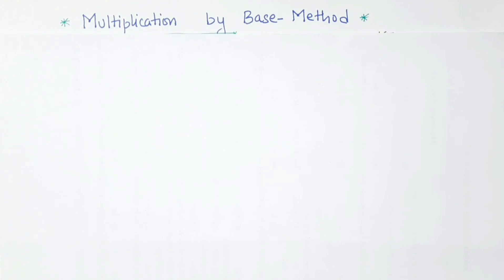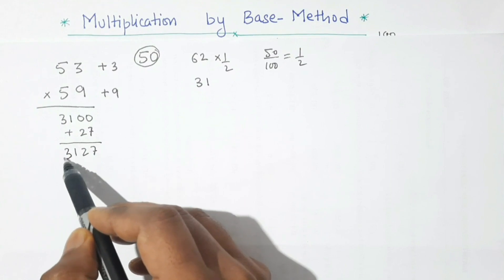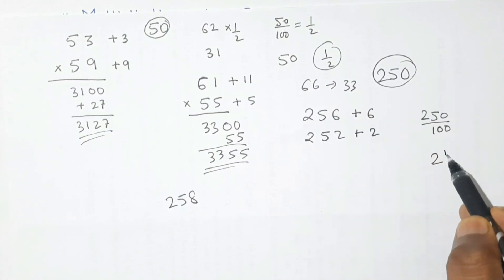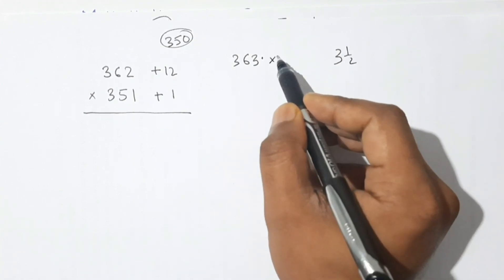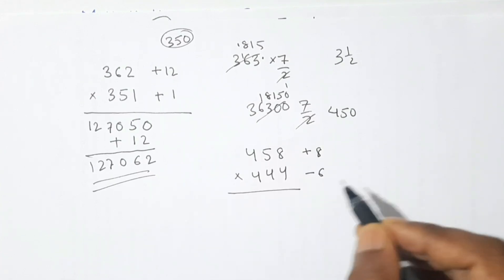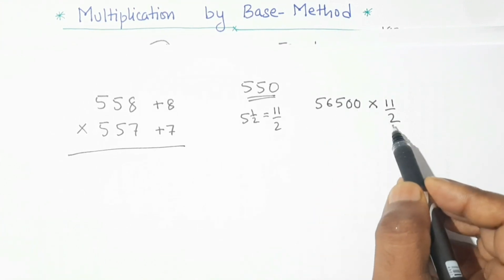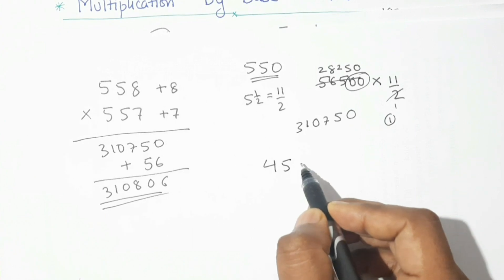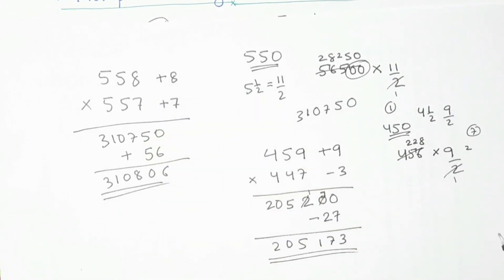Multiplication by BASE METHOD//part-2//very easy//super fast//our math class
in this video we will learn to multiply any numbers within in few seconds by using the BASE METHOD. This method is very easy and faster than our usual method. This is the second part video on the topic Multiplication by Base Method.
our math class 🙏